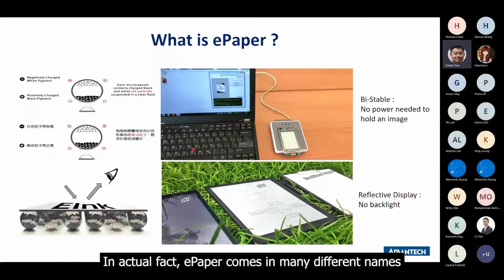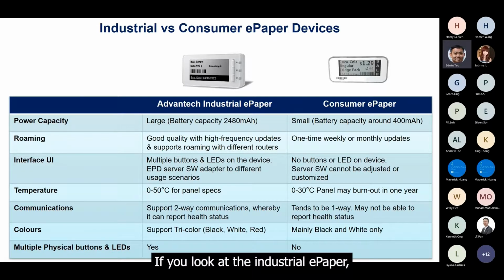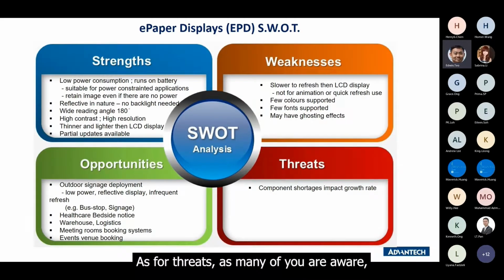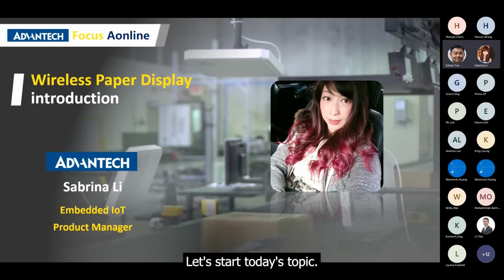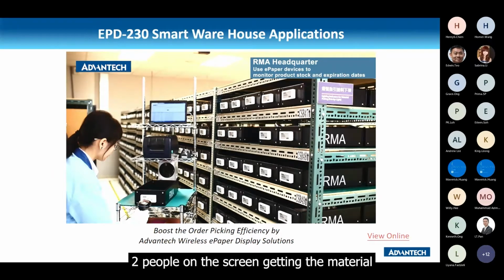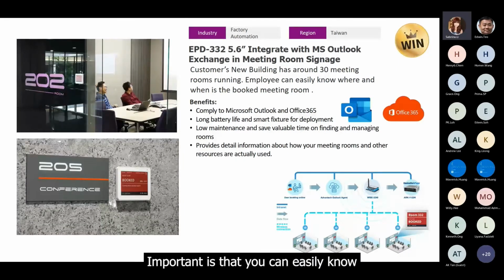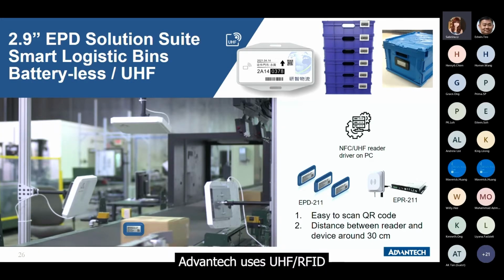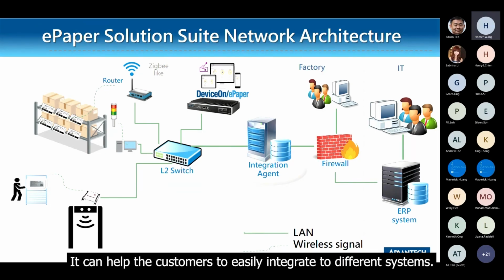Industrial ePaper Display | Smart Factory Solutions [Webinar]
Advantech's ePaper solutions cater for a wide usage of applications such as industrial use, smart factories, meeting rooms, and many more!

Timestamps:
0:00 Introduction
0:44 What is ePaper?
3:14 Industrial vs Consumer ePaper
7:03 SWOT Analysis
10:21 ePaper Applications
14:23 Global Environmental Situation
15:32 Brief Features of ePaper
16:32 ePaper Solutions Suites
16:51 ePaper Major Features
17:40 Image Generator
18:02 Smart Factory Scenario
18:16 ePaper Smart Warehouse Application and Workflow Benefits
20:54 ePaper Smart Factory Application and Workflow Benefits
23:39 3 Steps to Enable EPD-332 and Benefits
26:28 ePaper Demonstration
31:07 ePaper Solution Suite Network Architecture (Example)

(Product page - Wireless ePaper Display Solutions)

Source: Advantech's Wireless ePaper Display Solutions Webinar.
Recorded at: 02 Dec 2021.